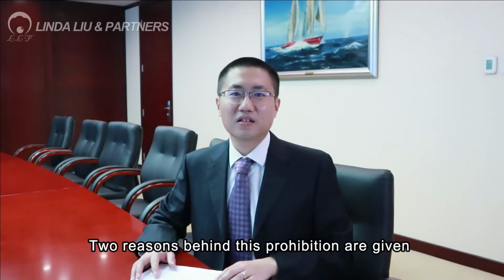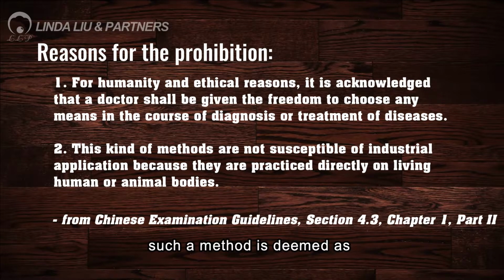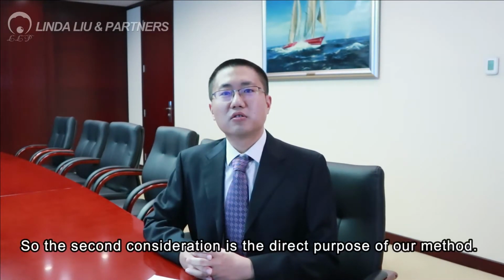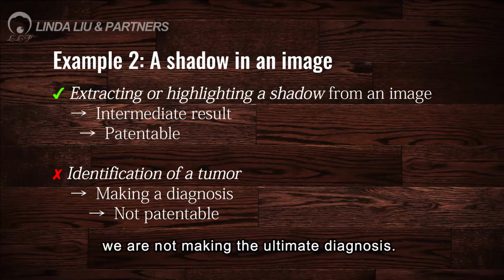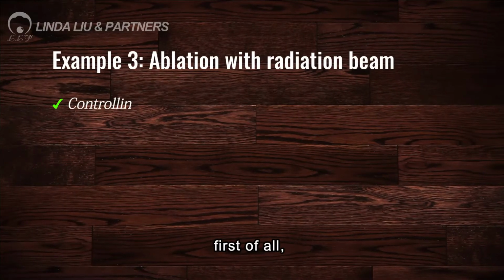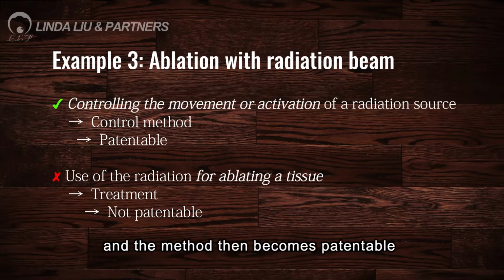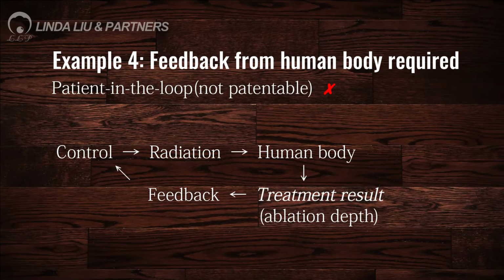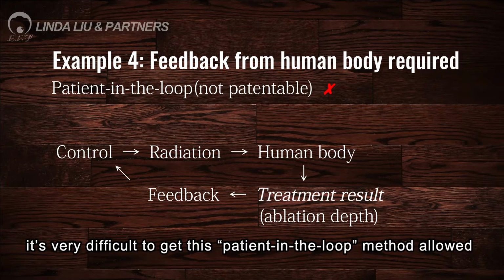Tips on Methods of Diagnosis and Treatment in Chinese Prosecutions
Some experiences about the Chinese examinations on methods of diagnosis and treatment and some suggested strategies for overcoming these rejections will be given in this episode. Hope you’ll find this video clip useful.